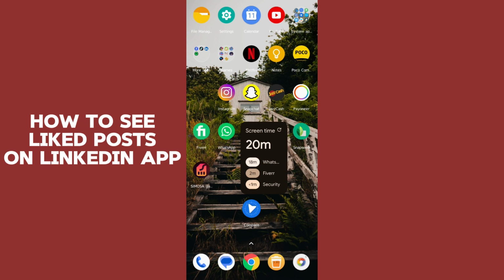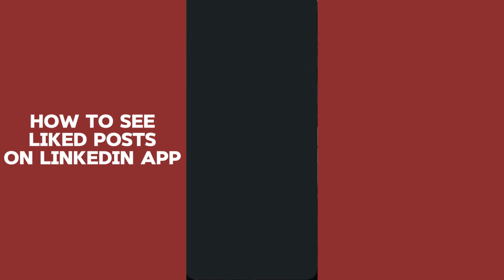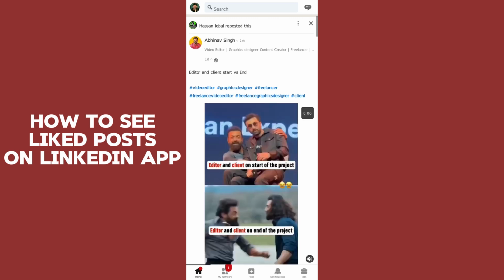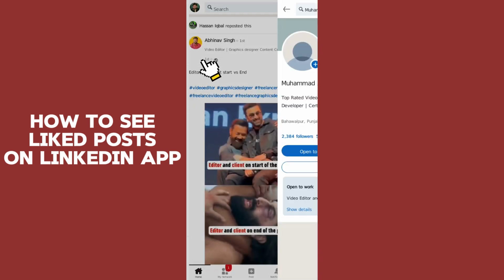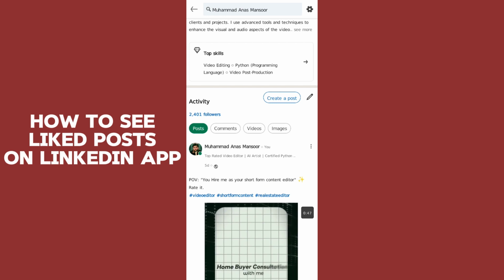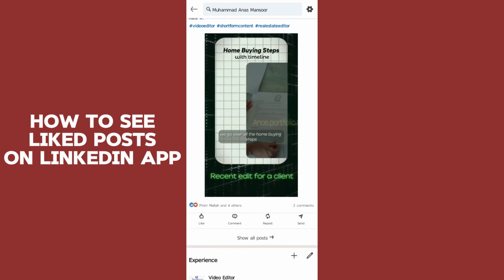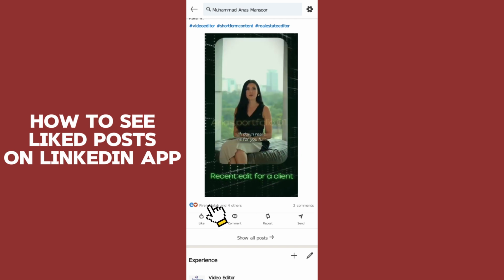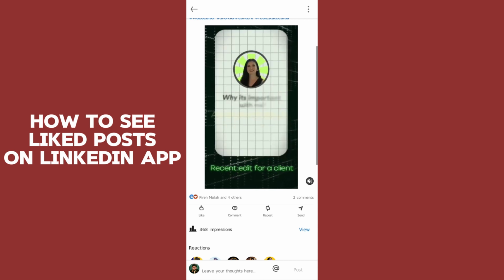How to See Liked Posts on LinkedIn App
Learn how to see your liked posts on the LinkedIn app with this easy tutorial. We'll guide you step-by-step to quickly access and review the posts you've liked. Perfect for staying organized and keeping track of valuable content!